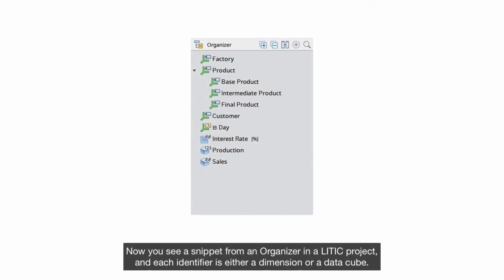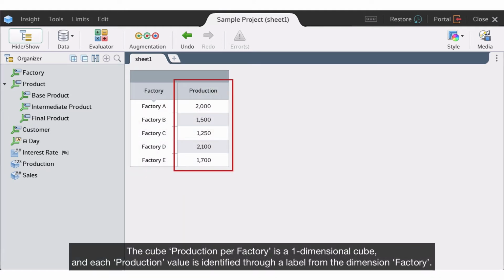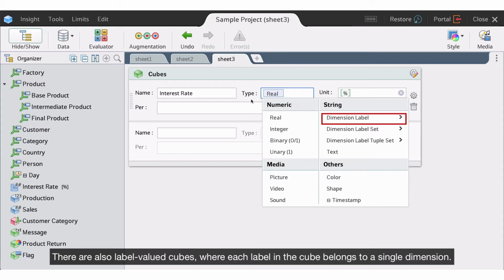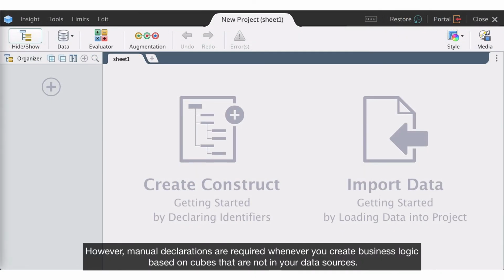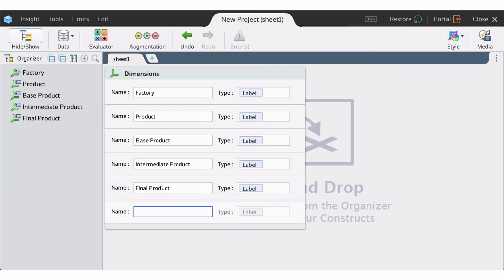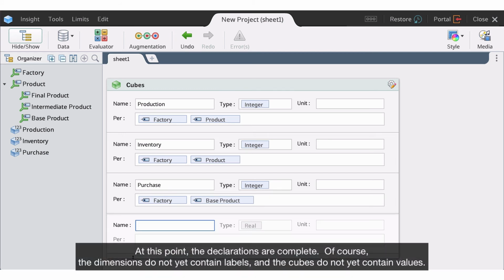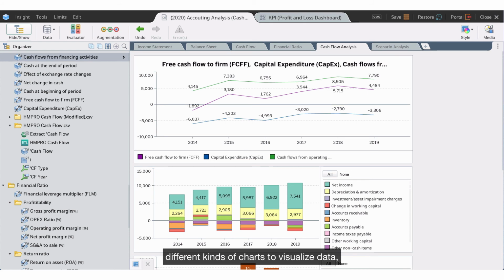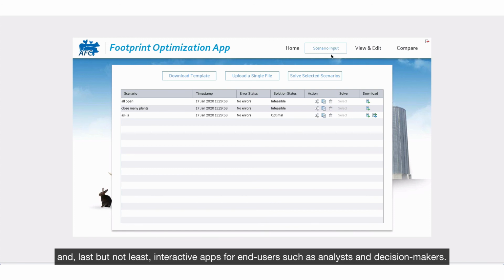Data in LITIC: On Dimensions and Cubes